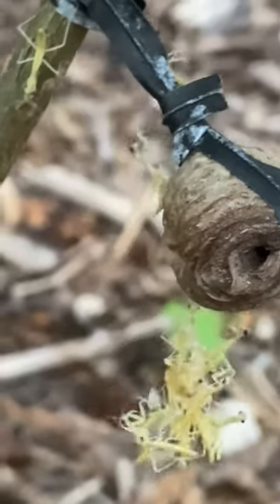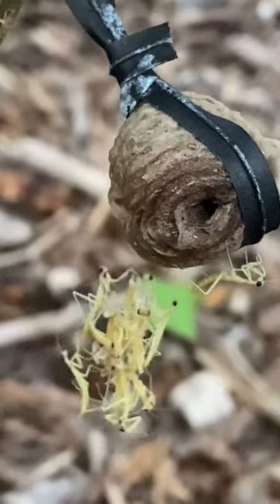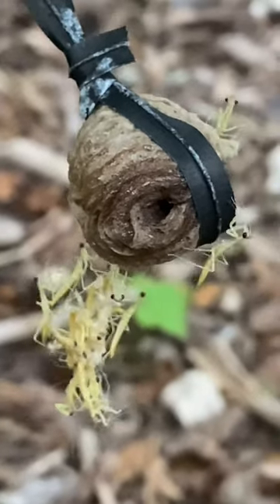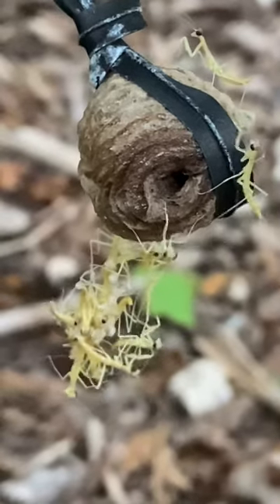Praying mantis emerging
Praying mantises hatch from eggs that are laid in an ootheca, which is a foamy case that is produced by the female mantis. The ootheca is typically laid in a sheltered location, such as on a branch or under a rock. The eggs inside the ootheca are protected from the elements and from predators.

The time it takes for the eggs to hatch depends on the species of praying mantis and the environmental conditions. In general, it takes between 3 and 6 months for the eggs to hatch. When the eggs hatch, the young mantises, or nymphs, emerge from the ootheca and begin to feed. The nymphs go through a series of molts, or shedding of their exoskeletons, as they grow. They reach adulthood after about 6 to 12 molts.

Here are some tips for hatching praying mantis eggs:

Find a healthy ootheca. The ootheca should be free of cracks or holes.
Place the ootheca in a warm, humid environment. The ideal temperature for hatching is around 75 degrees Fahrenheit.
Keep the ootheca moist. Mist it with water regularly.
Be patient! It can take several months for the eggs to hatch.
Once the eggs have hatched, you can provide the nymphs with small insects to eat, such as fruit flies, pinhead crickets, or mealworms. As the nymphs grow, you can provide them with larger insects. You can also release the nymphs into your garden, where they will help to control pests.